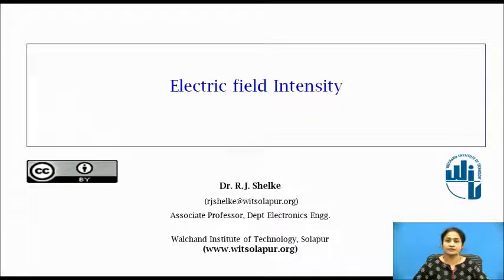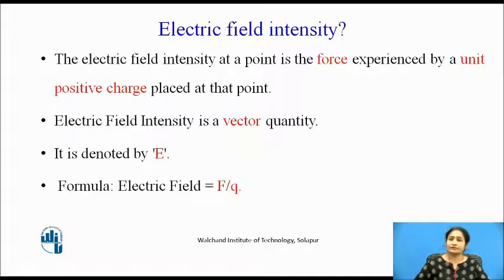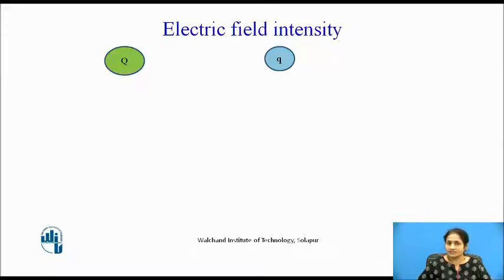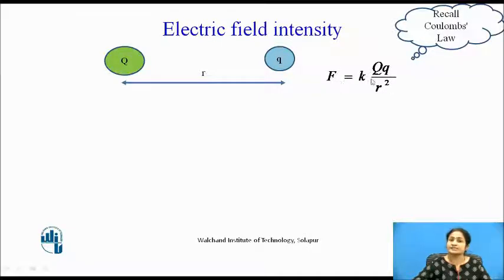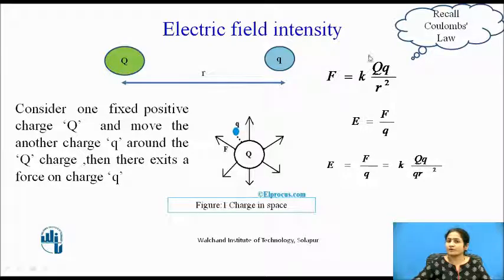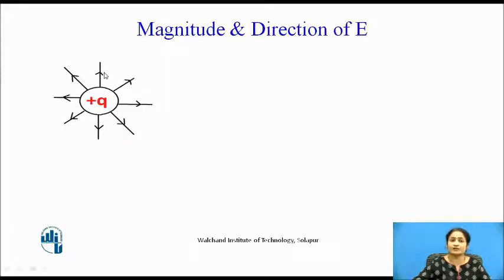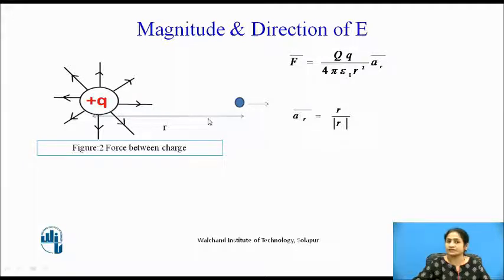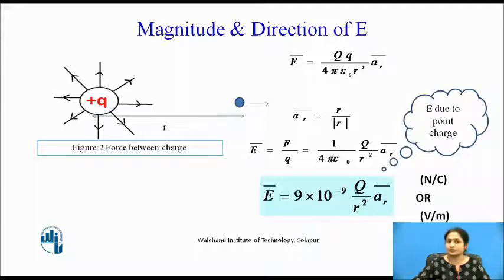Electric Field Intensity